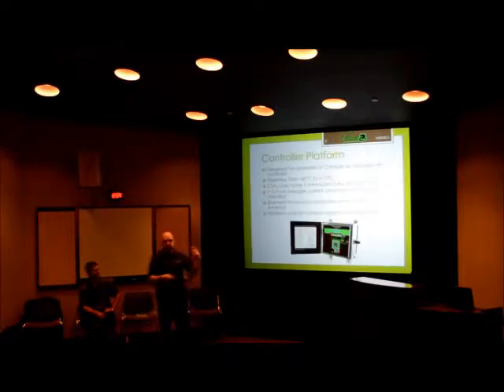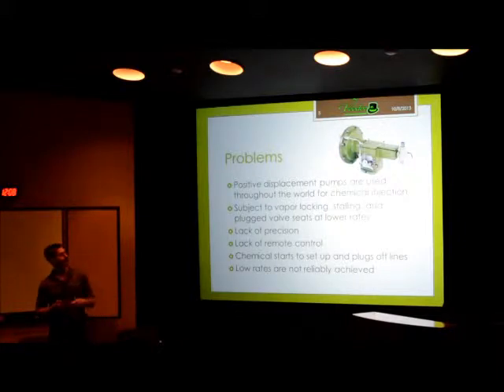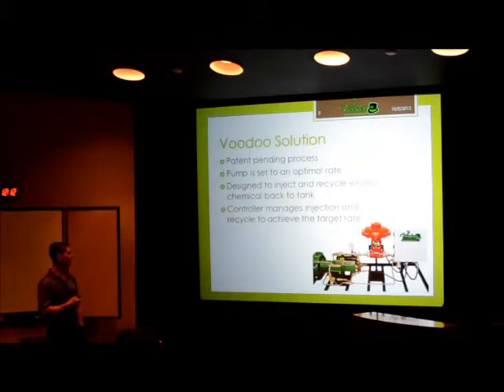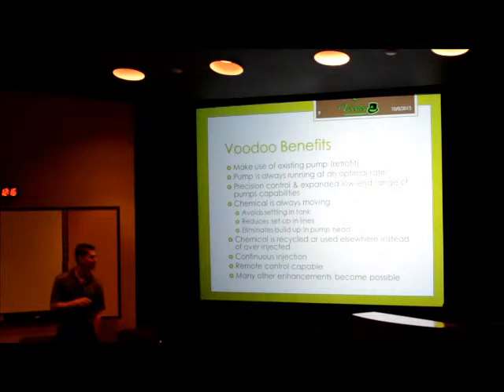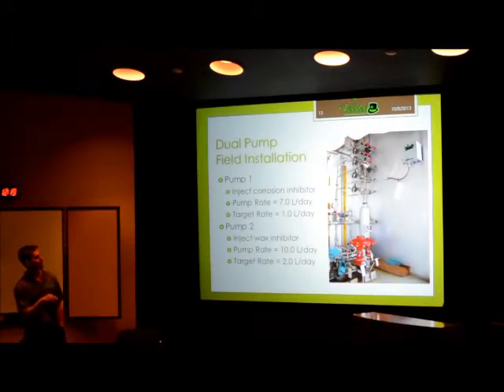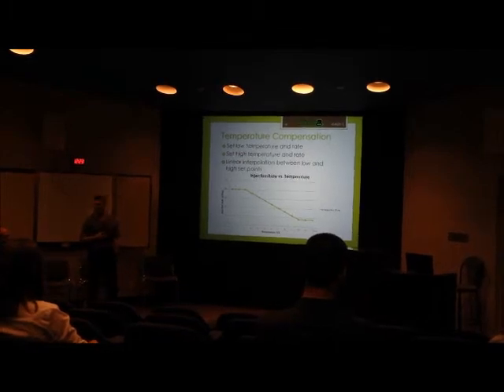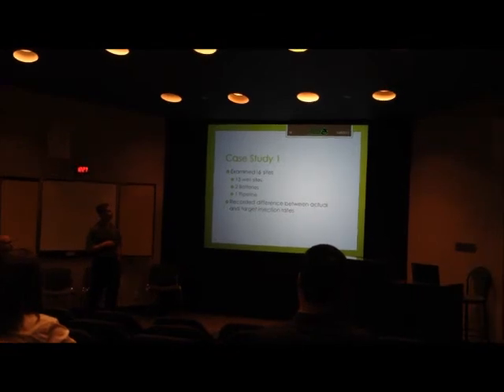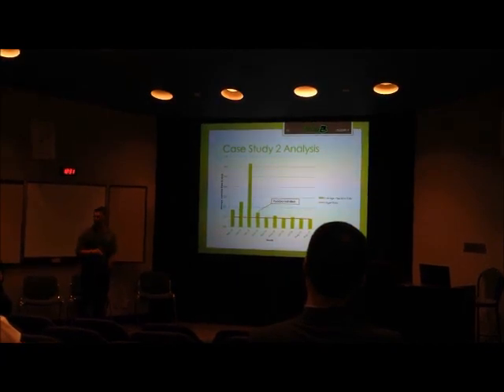Reliable Reduction of Chemical Usage in Field Injection Pumps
October 8, 2013 PTAC presentation on the topic of Reliable Reduction of Chemical Usage in Field Injection Pumps.

Voodoo Injection Management and Extreme Telematics Corp. teamed up to share this revolutionary patent-pending process with local producers.